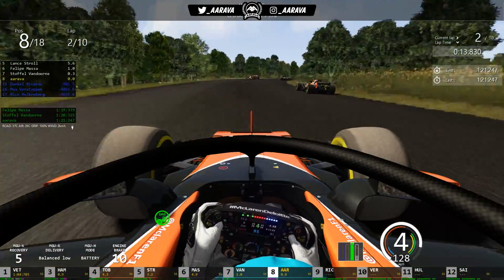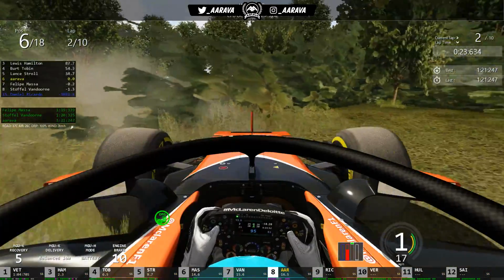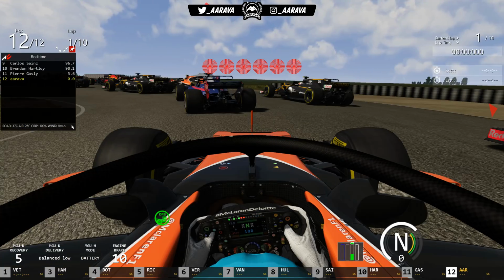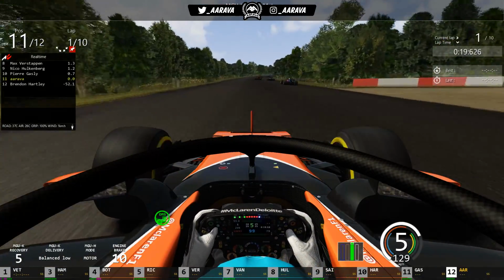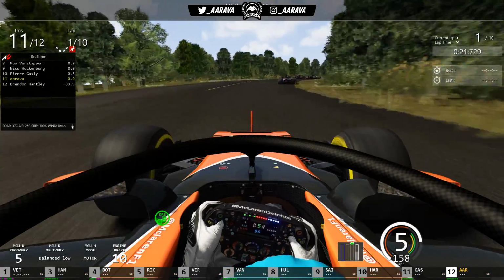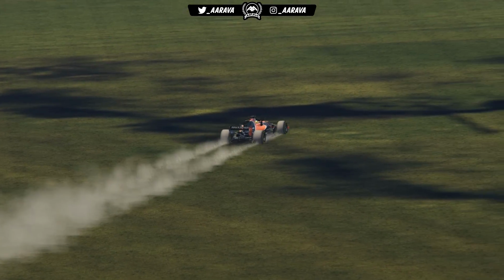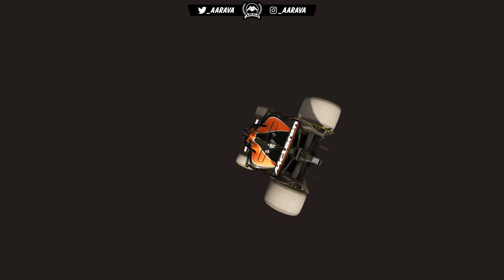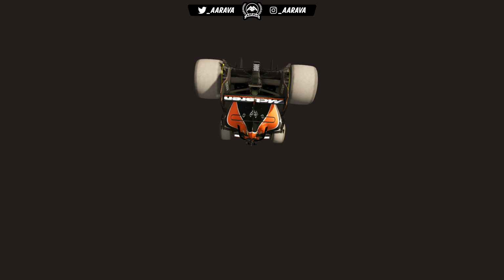Driving an F1 2018 HALO Spec Car around The Grand Tour Track! Onboard Gameplay F1 Car with 2018 Halo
Driving an F1 2018 Halo Spec McLaren around The Grand Tour track! Seeing how the 2018 Formula One cars onboard and having some random fun around The Grand Tour track on AC!

Driving around Spa with the F1 2018 Ferrari Car, basically. The Halo is on the Ferrari giving us a good idea of what it will be like to drive a Ferrari F1 2018 car as this is the only major major thing that is changing, from an onboard cockpit/t-cam perspective of the car!